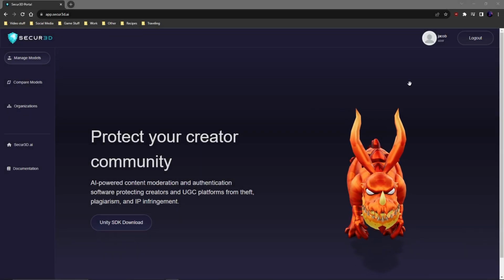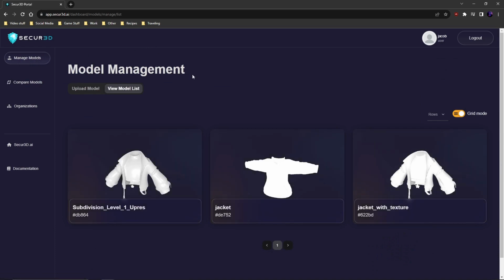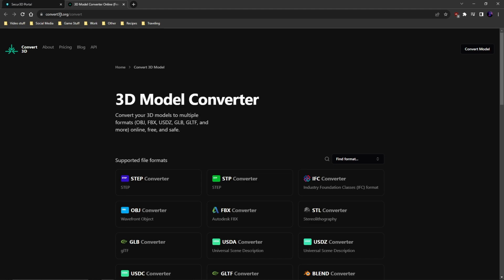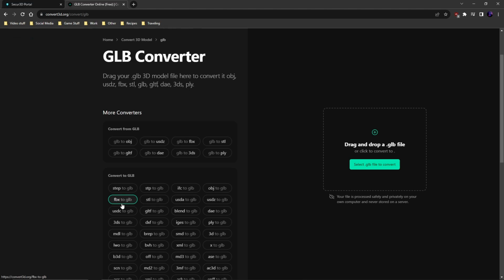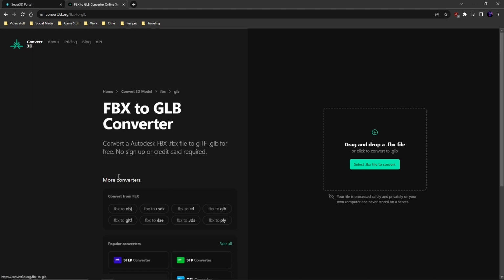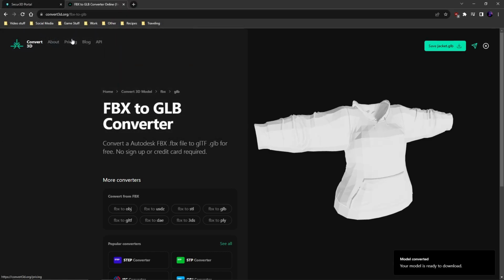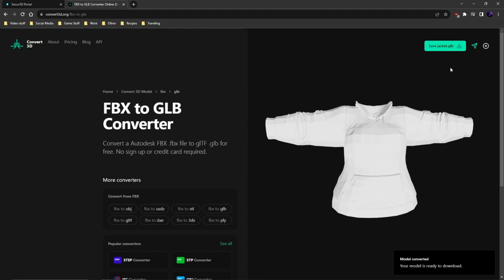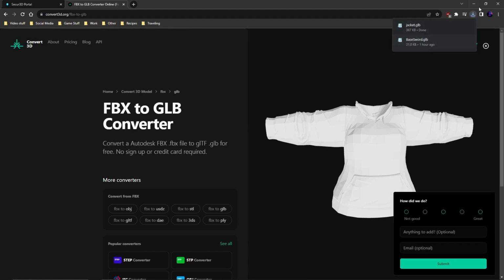Converting a 3D Model to a GLB File | Secur3D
Secur3D provides streamlined AI solutions for UGC management and moderation. Our FREE Unity SDK is now live and ready for your use (download link below).